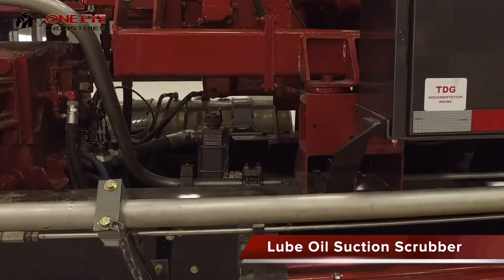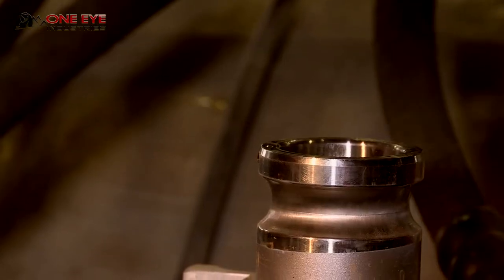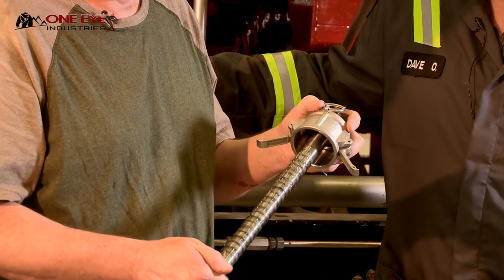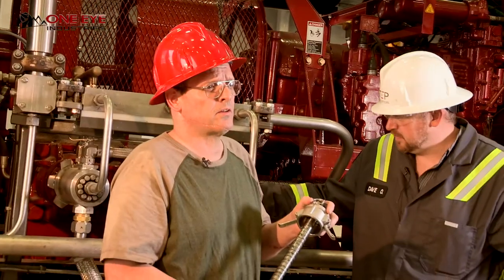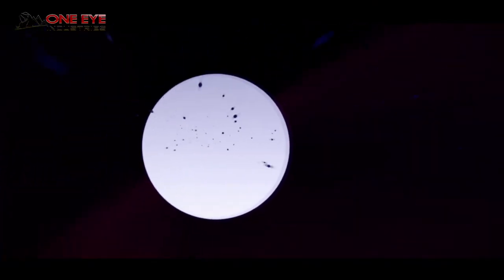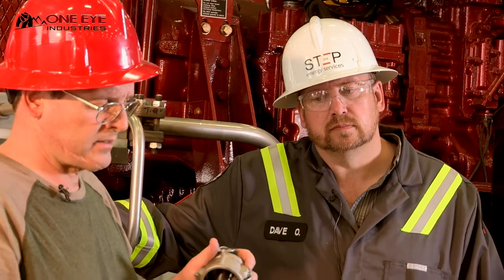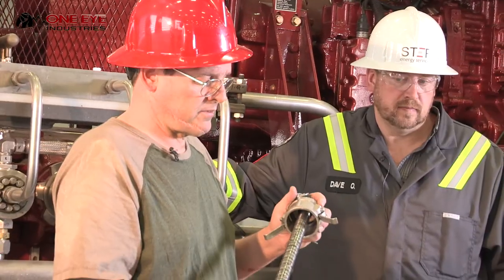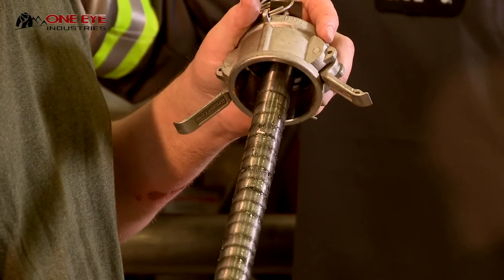OEI N2 Pumper: Triplex Pump Lube Oil Filtration - with NOV and STEP Energy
Magnetic filtration between the sump and the lube oil pump provides pump protection and extends pump life. A Triplex pump is gear driven; therefore, it creates high levels of contamination. Suction scrubbers also protect the pressurized depth media filtration in these systems.

These filters are a useful predictive maintenance tool. If the suction scrubber magnetic element is pulled daily, operators become familiar with the appearance of the magnetic filter. If the characteristics of the particles attracted to the magnetic filter change, it can be used as a predictive maintenance tool to determine if the pump is okay to run or is damaged.